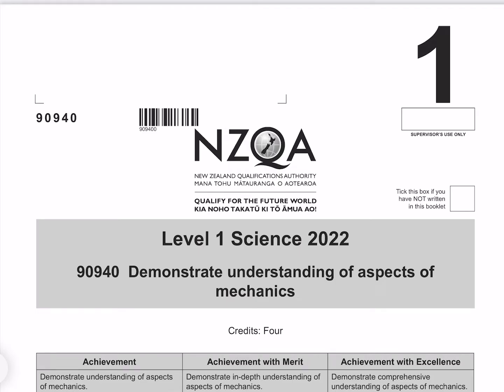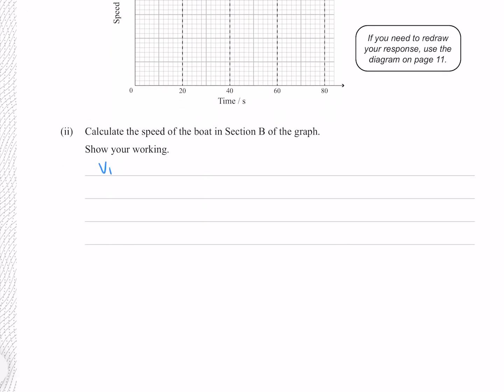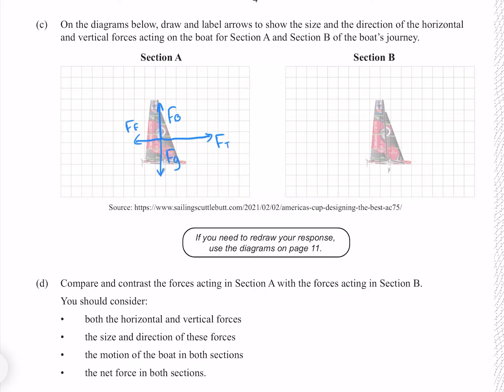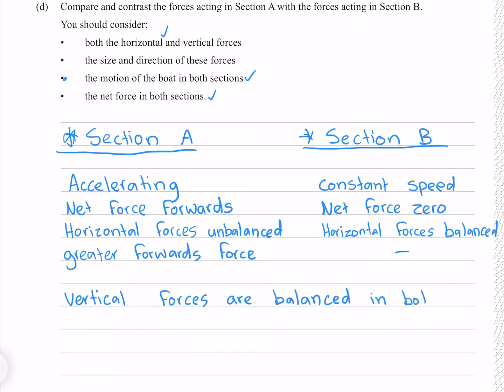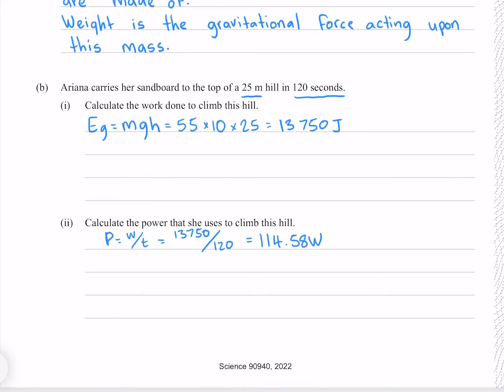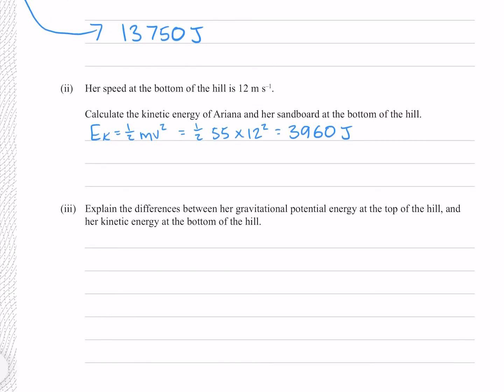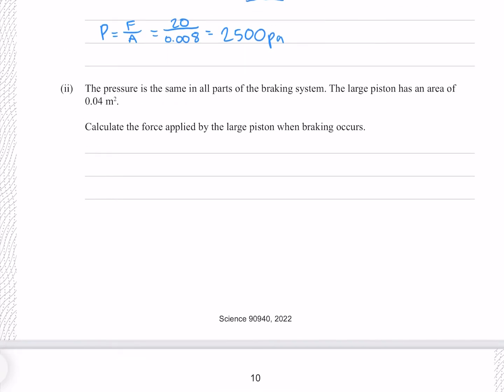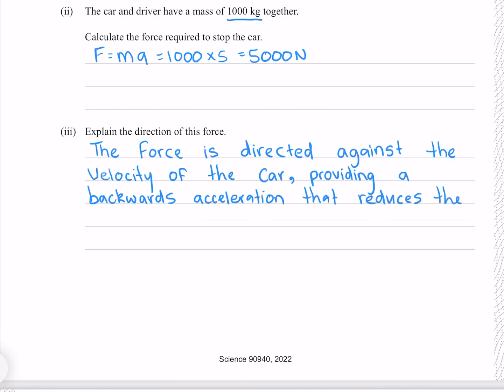2022 Mechanics Exam (NCEA Level 1 Science)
1a (0:00)
1b (0:50)
1c (2:24)
1d (3:20)
2a (4:17)
2bi (4:43)
2bii (5:12)
2biii (5:30)
2ci (6:12)
2cii (6:32)
2ciii (6:55)
3a (7:29)
3bi (7:47)
3bii (8:24)
3ci (8:57)
3cii (9:23)
3ciii (9:42)